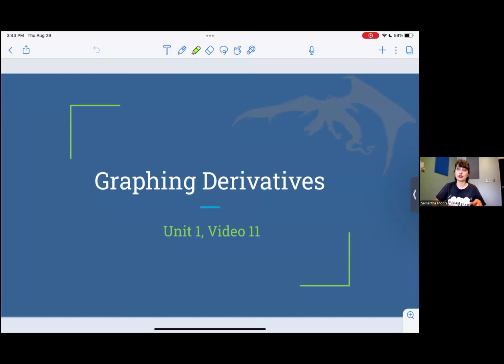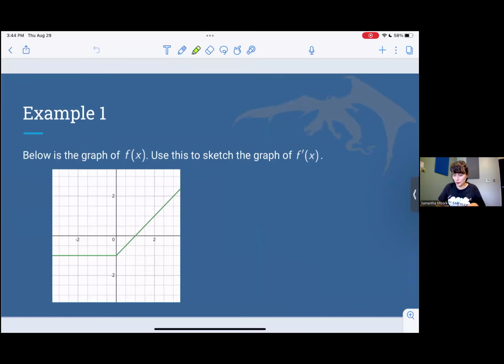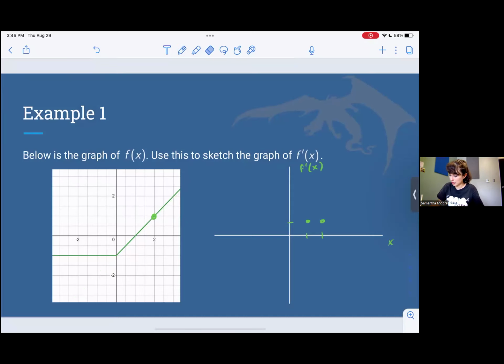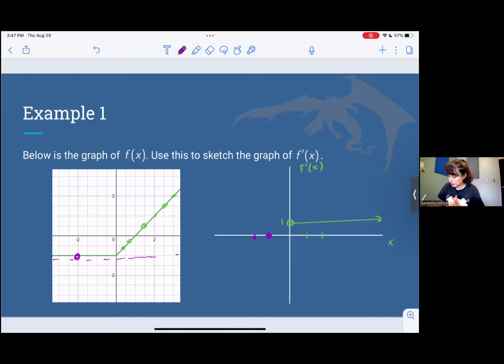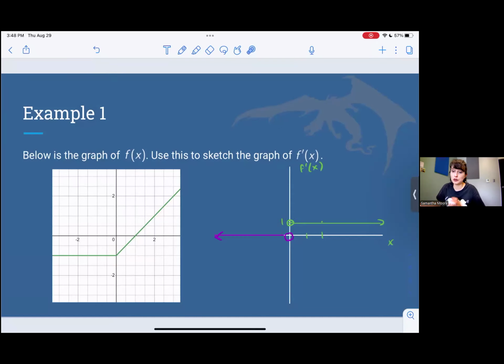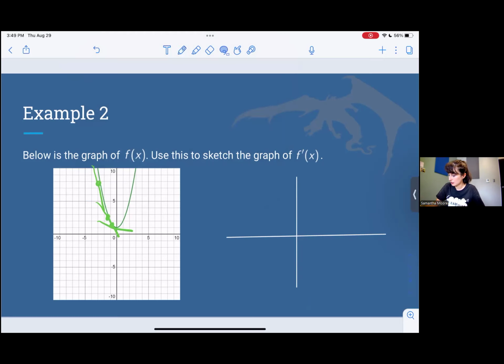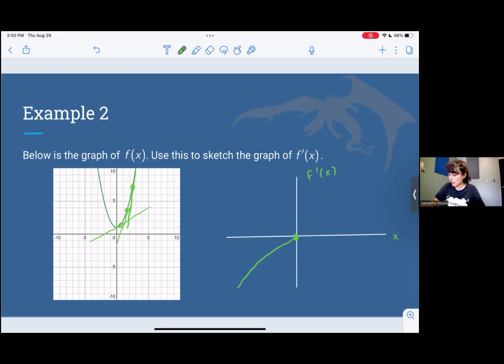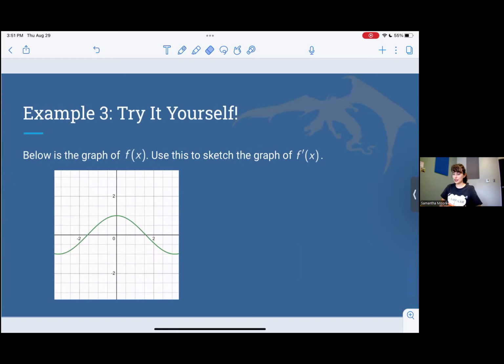Unit 1 Lesson 11 Graphing Derivatives